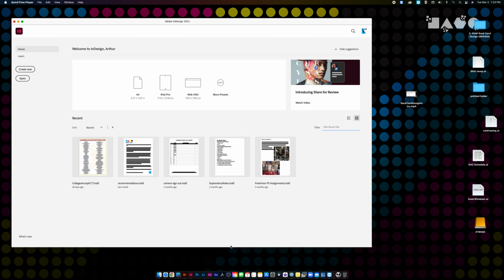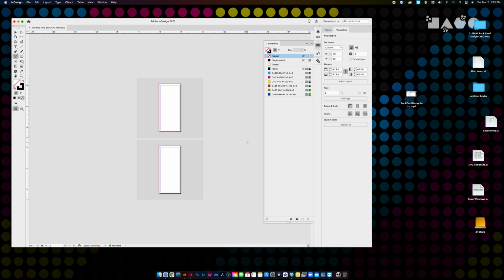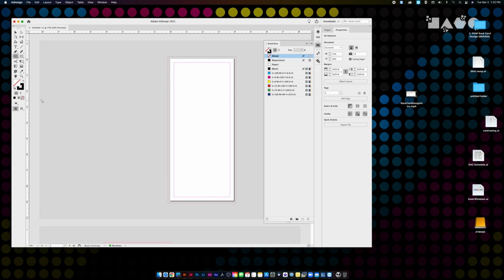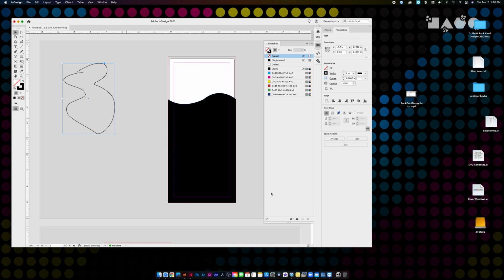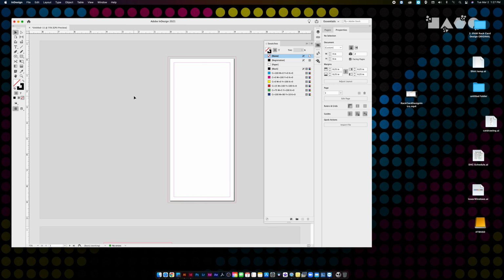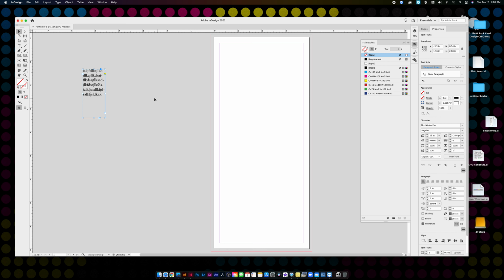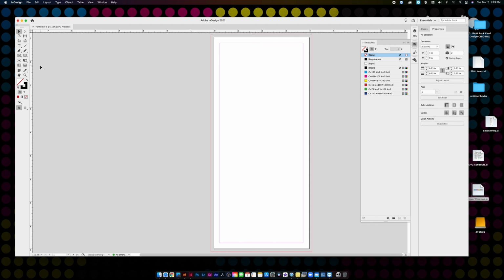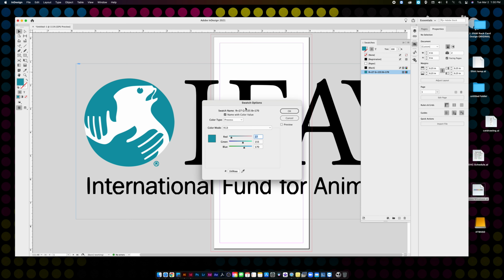InDesign Tips 2